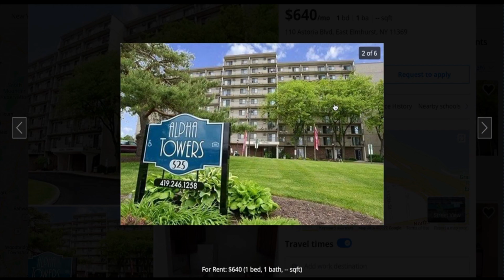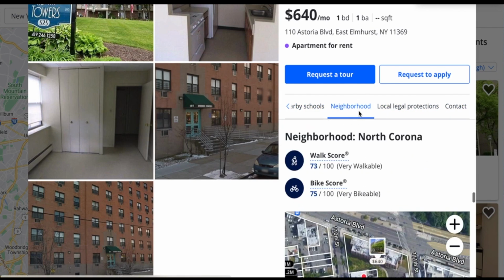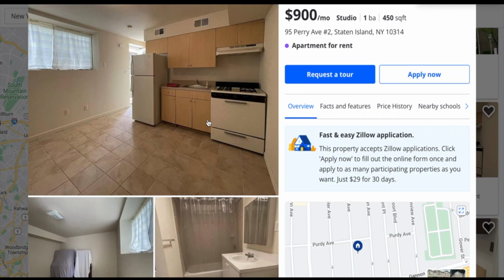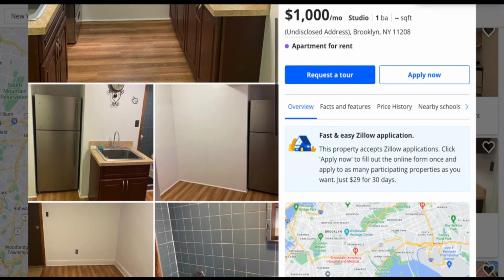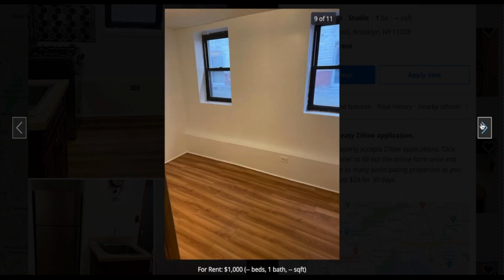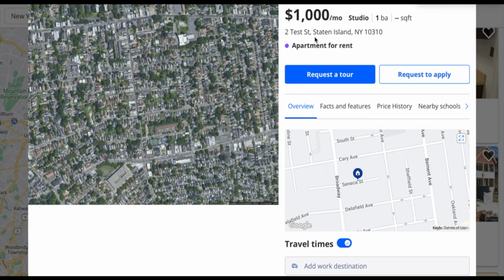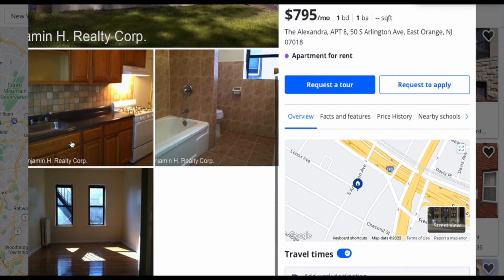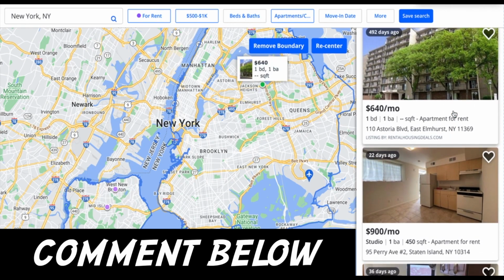Apartment Hunting in NYC | $500 - $1000 a month | Rent Prices & on a budget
When on a budget apartment Hunting in NYC can be an interesting rollercoaster. Today we look and tour many different places for rent between the $500 to $1000 per month price range. We included apartments, basements, houses, penthouses, mansions and anything that was available. This video can help you to know what to expect with the prices within the city and the area. This video is also nice if you need to know what you can get if you need an apartments asap right now.

We have video where we views apartment in Manhattan, Brooklyn, Staten Island and so many more.

⏩ ⚡️Best NordVPN for all devices!

⏩ ⚡️Amazon Double-Sided Laser Distance Measurer

⏩ ⚡️Important Apartment Hunting Tips
- Set your budget. Looking for apartments can be overwhelming. ...
- Make a list of non-negotiables. ...
- Consider the neighborhood. ...

0:00 -- Intro
0:20 – 1st Place for Rent
1:30 – 2nd Place for Rent
2:10 – 3rd Place for Rent
3:30 - 4th Place for Rent
4:00 - 5th Place for Rent

New York City comprises 5 boroughs sitting where the Hudson River meets the Atlantic Ocean. At its core is Manhattan, a densely populated borough that’s among the world’s major commercial, financial and cultural centers. Its iconic sites include skyscrapers such as the Empire State Building and sprawling Central Park. Broadway theater is staged in neon-lit Times Square.

⏩ ⚡️While taking a quick break from Apartment Hunting, you can take a look at Multi-Million Dollar Homes and our reaction to these amazing places! ⬇️

⏩ ⚡️More Videos & Reactions on the channel

On our channel we have a video featuring a container home that was built and posted on Airbnb. It is literally so cool!

Shipping Containers have been on the rise and have been becoming more and more popular. Today we react to the infamous and new 6 container Airbnb Home. This Airbnb is totally stunning and extravagant.  This 2 story spa-like residence is a gorgeous place for relaxation and serenity

Master Bedroom - The master bedroom features a queen bed and is located on the top floor. It has closet space for storage. It also features a flat screen Roku TV with YoutubeTV along with a couch.

Bedroom #2 - The second bedroom features a full bed with a closet for storage.

Master Bathroom (Top Floor) - The master bath has a large vanity as well as a walk-in shower, toilet & storage for towels.

Bathroom #2 (Main Floor) - This bathroom features a relaxing soaker tub, vanity, and toilet.

Kitchen - The kitchen features fully equipped stainless steel appliances and includes the following:

Living Room - The living room features two large couches & a coffee table. There is a large flat screen TV with Roku and YoutubeTV.

Dining Room - The dining area holds 4 chairs. It can be used as a formal dining area to enjoy dinner or a casual work space.

⏩ ⚡️More Playlists on the channel

⚡️⏩ Music used within the video:
Track: Ikson - Paradise [Official]   ||   Harmony [Official]

Apartment Hunting in New York City NYC | $500 - $1000 a month | Rent Prices